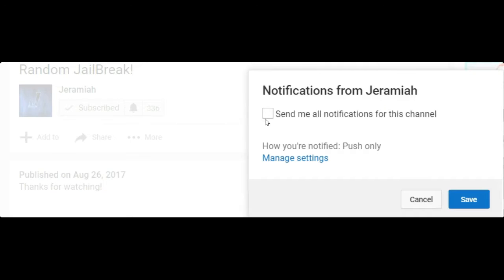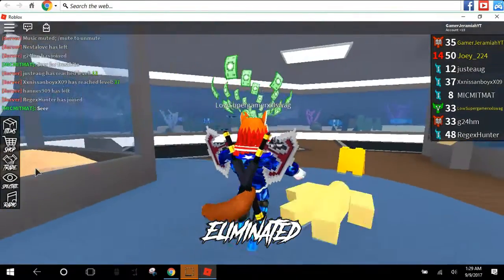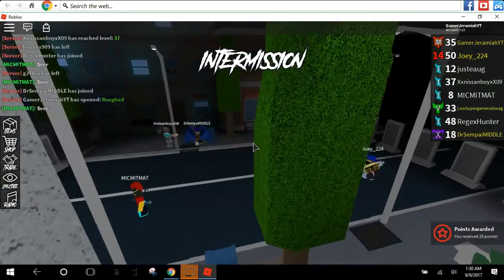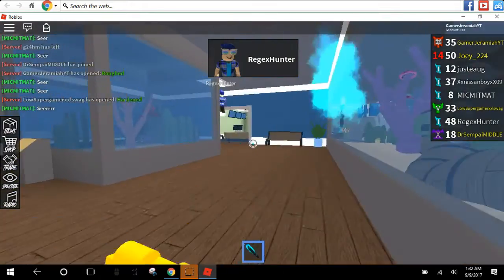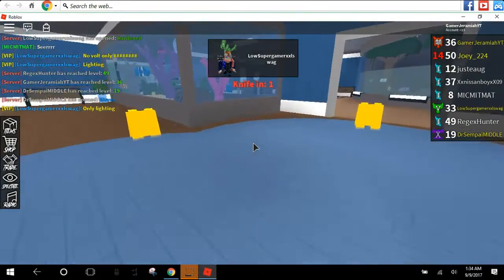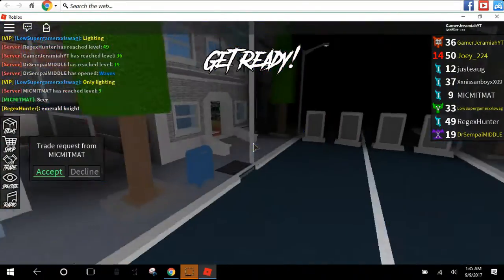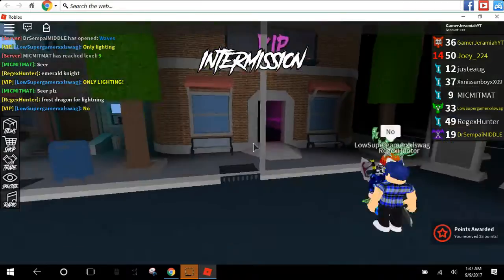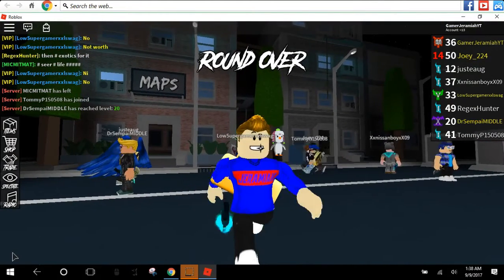Worst assassin video ever